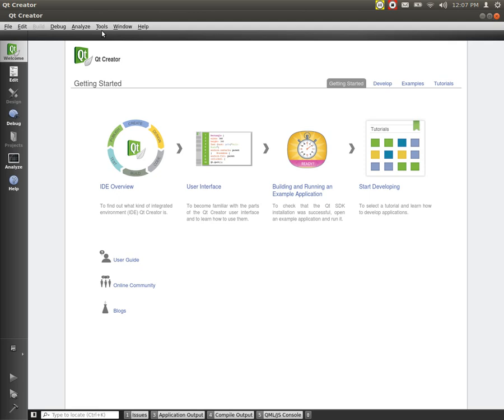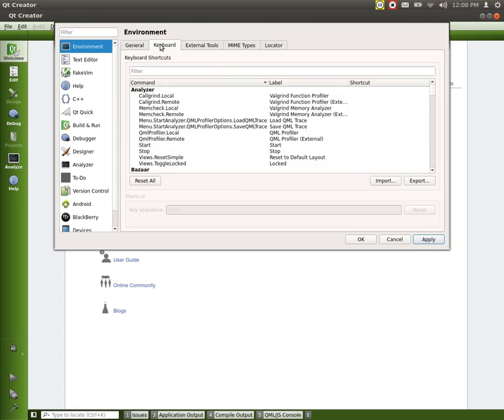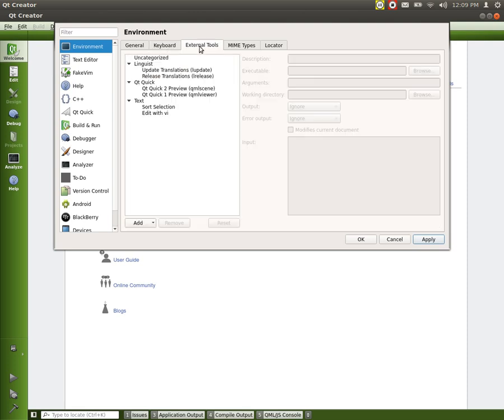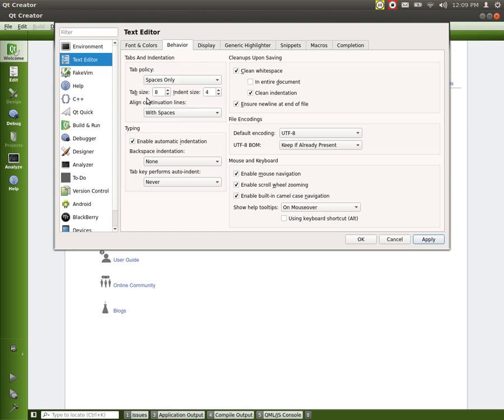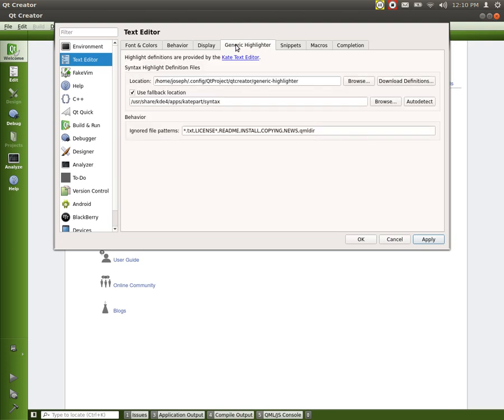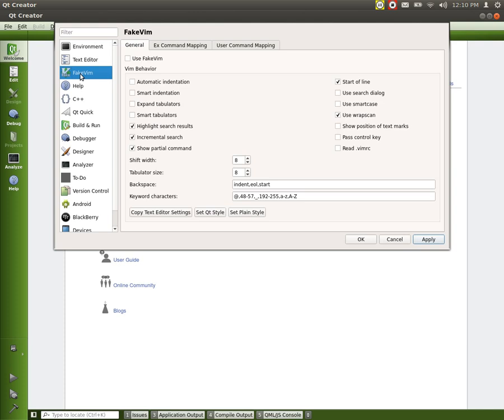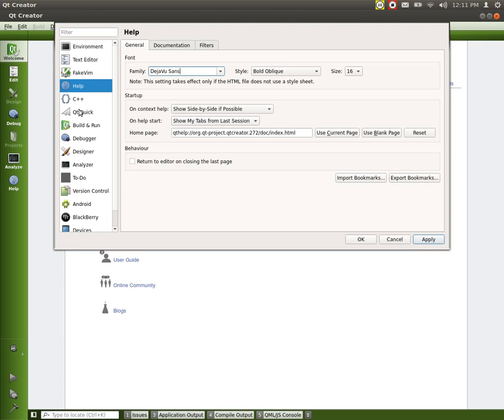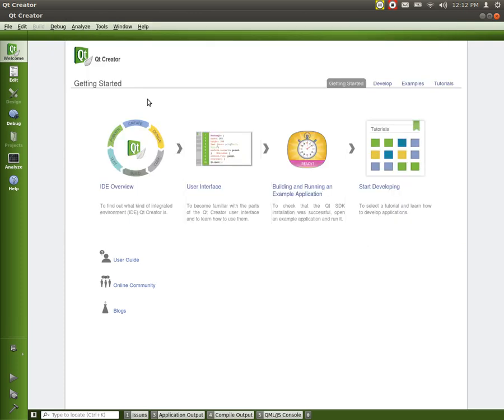QML Tutorial Part 4 || Tools -- Options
In this tutorial we walk around the tools-options menu and learn how to use some of them.  Like stoping the project explorer with a key combo